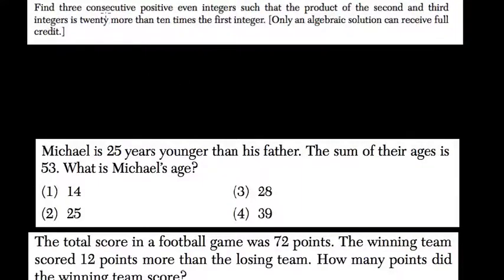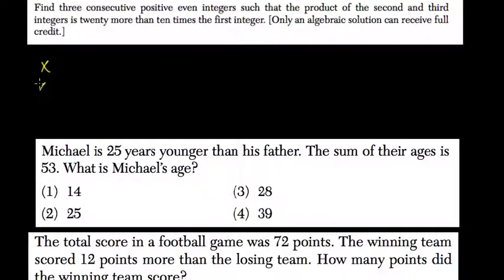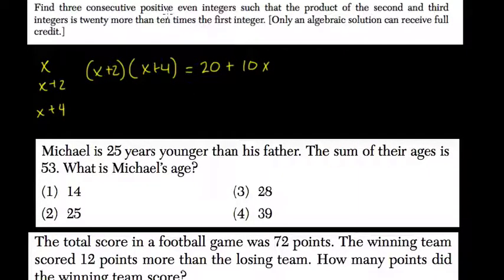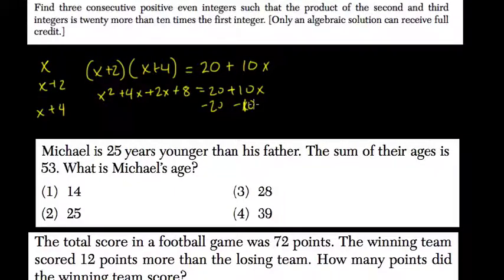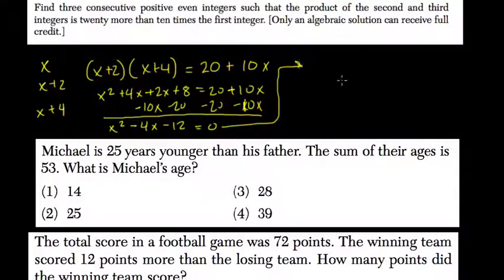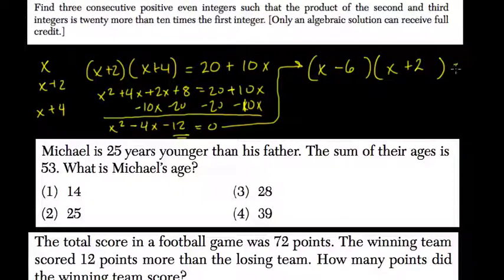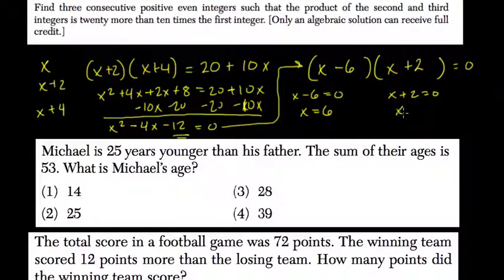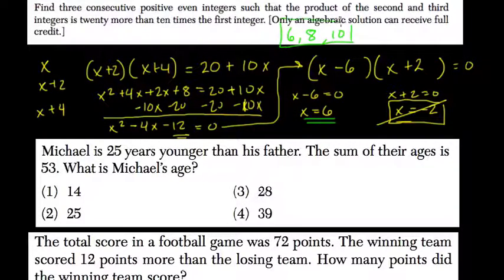Consecutive Values 2 Algebra Regents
in this video we cover a typical consecutive integer problem